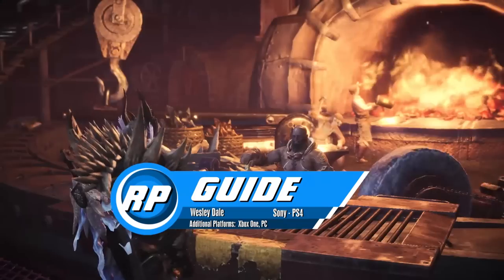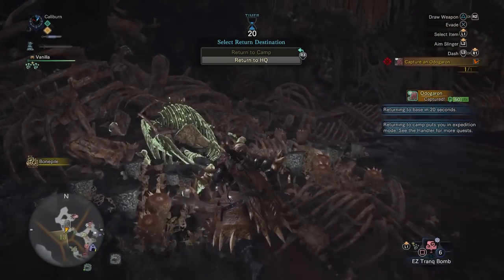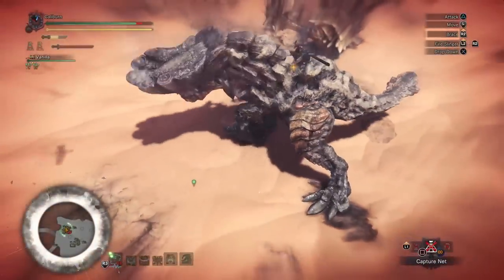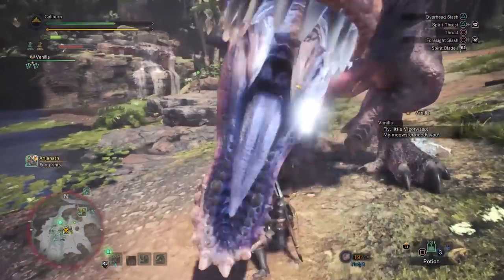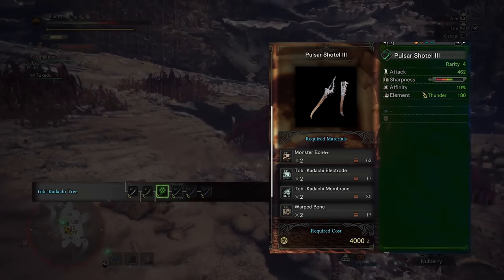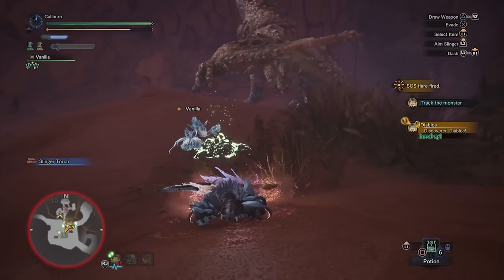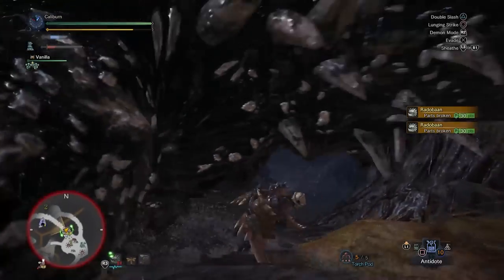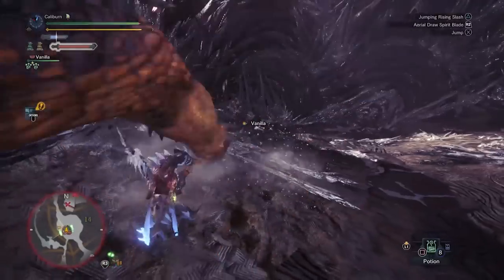Monster Hunter World - Longsword Progression Guide (Obsolete by patch 12.01)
Longsword was requested so here it is. It's simple, just build the Tobi-Kadachi Longsword, and love life. Also have some Flashbacks of Eager Cleaver. These guides might not be too useful if it's only going to be "Tobi Kadachi Path", but we'll press on. Hammer is next on the list.